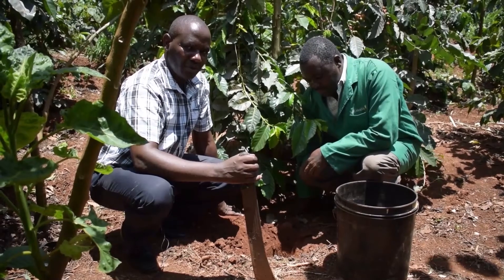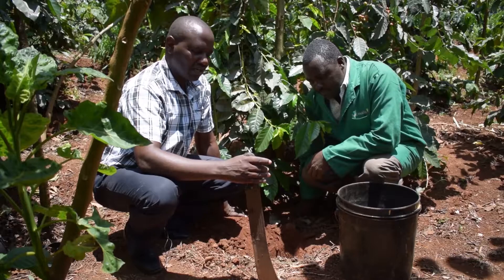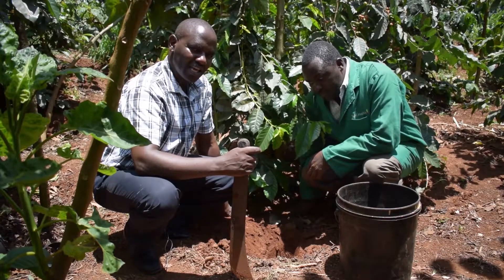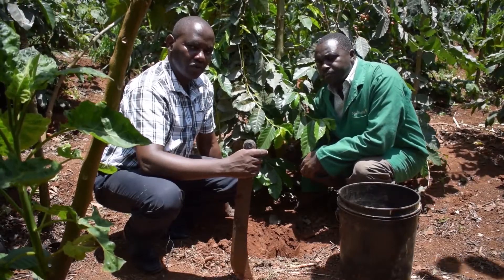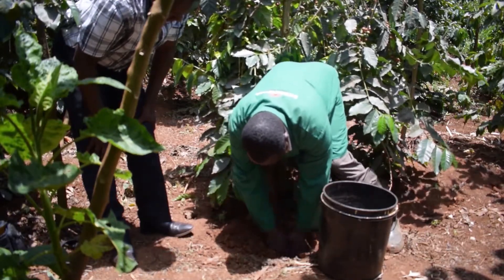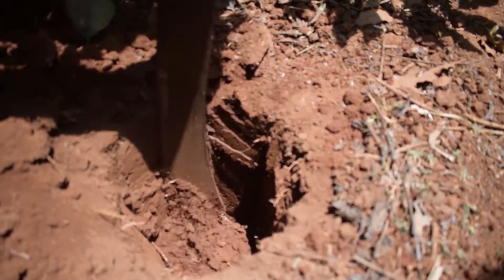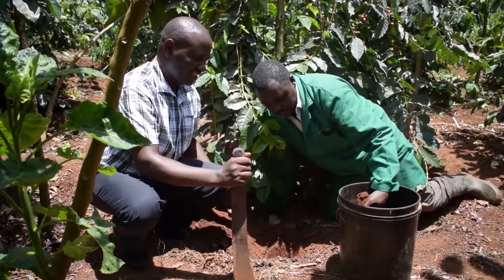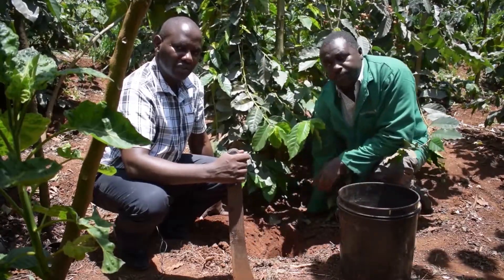How to do soil sampling